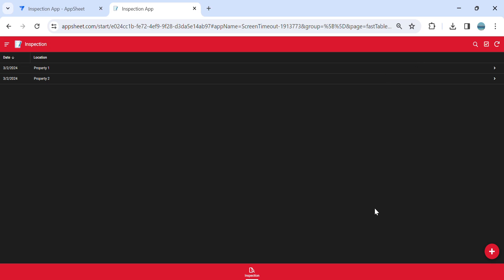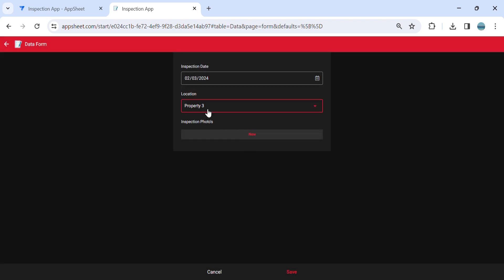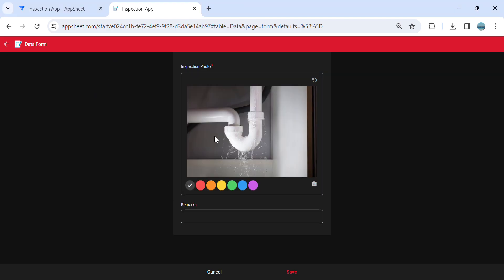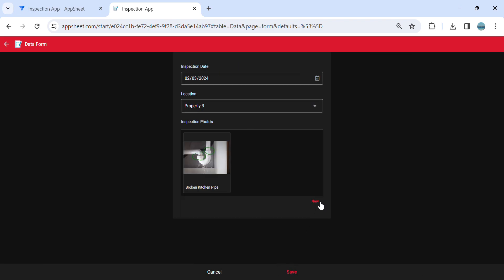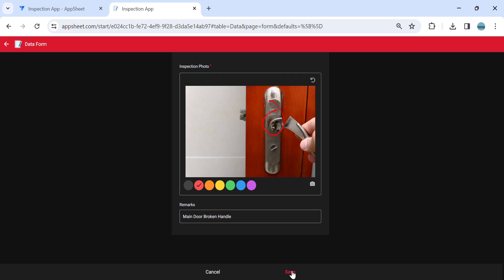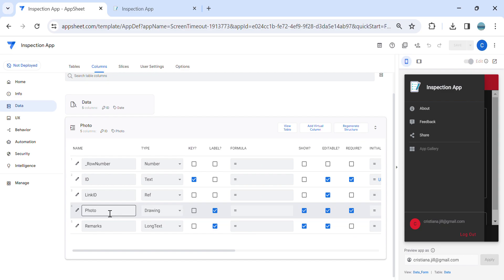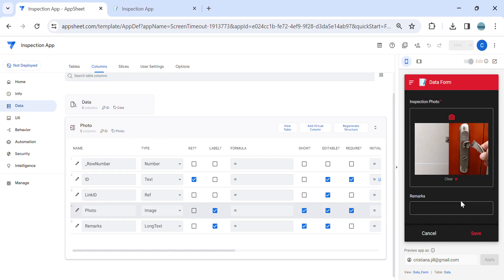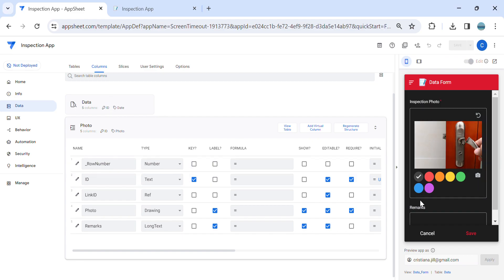How to Easily Annotate or Mark Images in AppSheet – Step-by-Step Guide!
Want to learn how to annotate or mark images in AppSheet? In this step-by-step guide, I'll walk you through the process of adding annotations to your images, making it easy to highlight important details or information. Perfect for users looking to enhance their apps with visual insights.